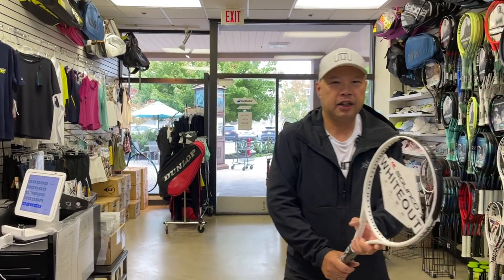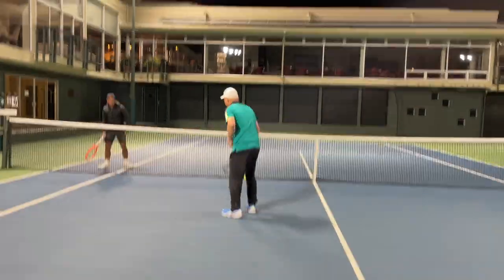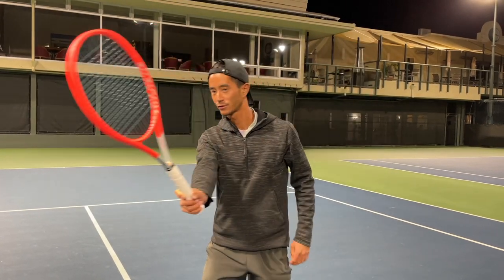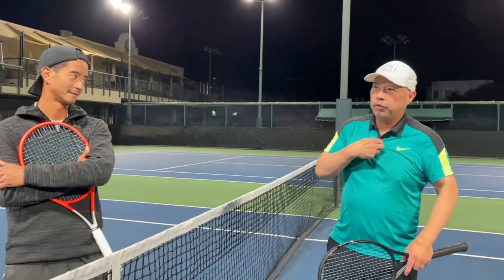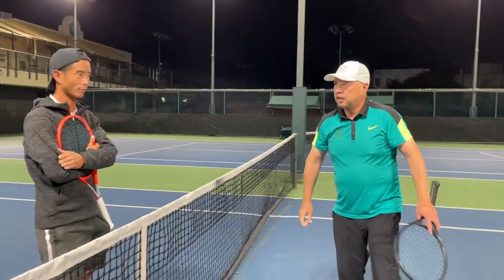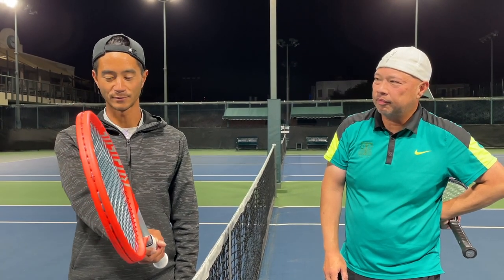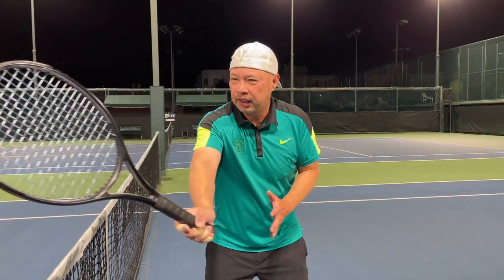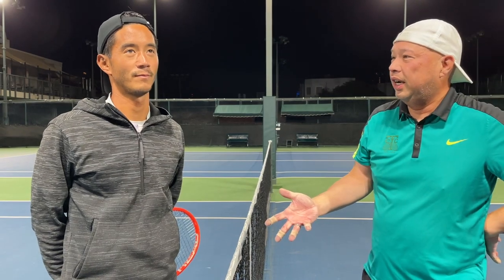HOW TO VOLLEY A BALL THAT IS COMING EXTREMELY FAST AT YOU? COACH CHRIS SHOWS YOU THE MODERN VOLLEY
Coach Chris shows you how to Volley a VERY FAST BALL.

For more information about Play your court here is the